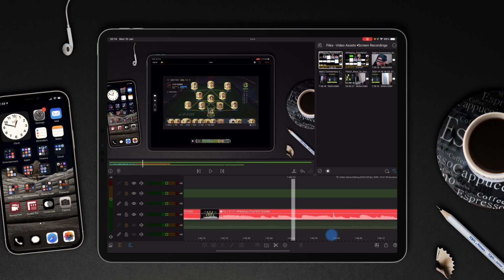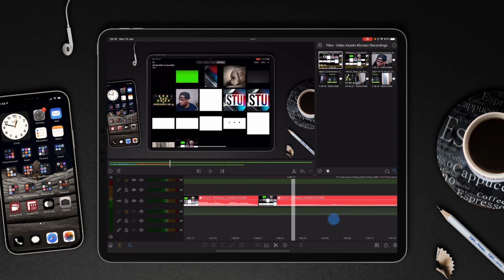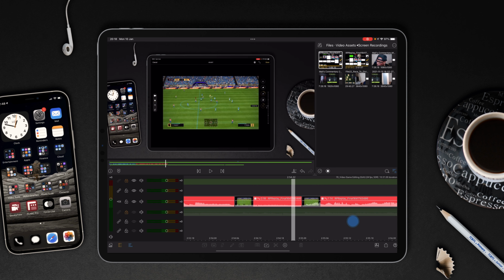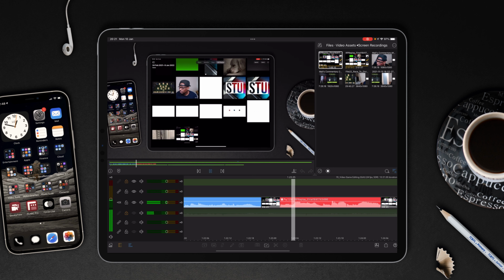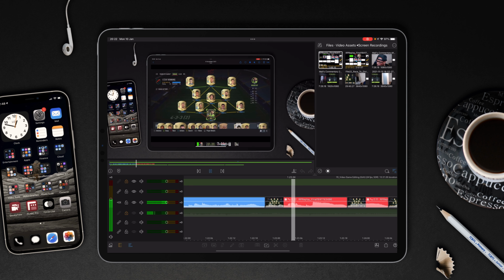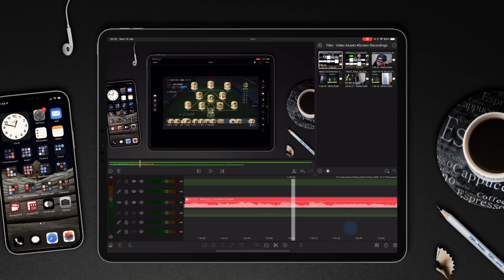Wanna Learn a Faster Video Editing Technique Using LumaFusion ?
@LumaTouch LumaFusion is the backbone of my video editing workflow and I am always looking for ways to improve the way I edit. So recently I have been doing a rough cut first pass edit on my video tutorials to remove gaps, ummm’s, ahhh’s, and’s as well as So’s that break the flow of the video.

A tight edit suits my voice and cadence for my Scottish accent, so by editing this way I am probably saving around 1/3rd of my time. Faster edits means more videos… So why not give it a go!

Tutorial #69